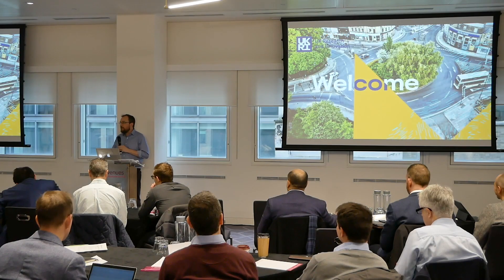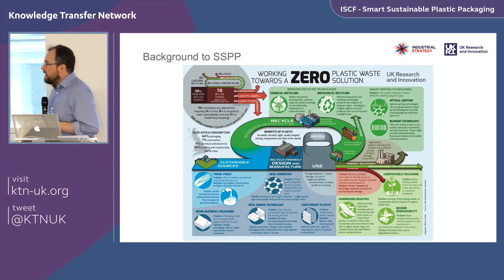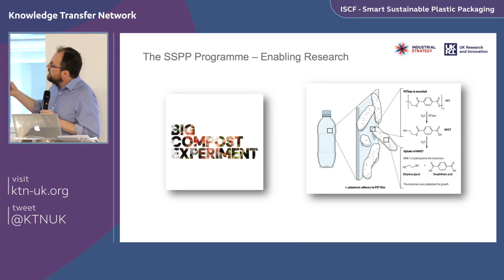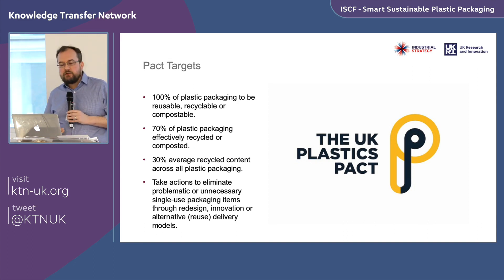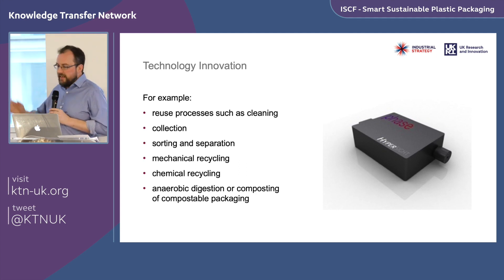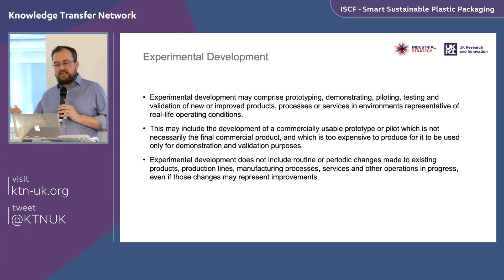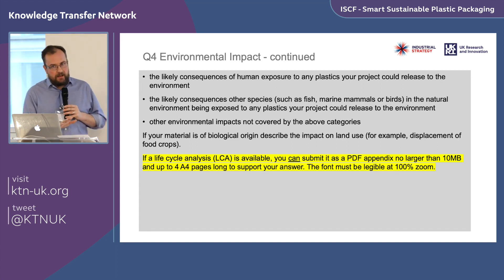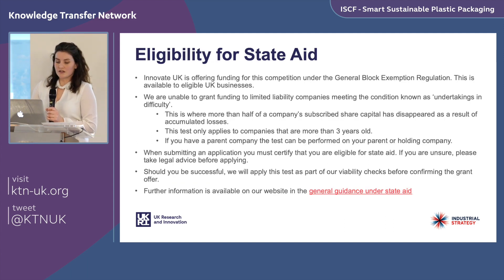ISCF: Smart Sustainable Plastic Packaging - Competition Briefing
Innovate UK (UKRI) and the Knowledge Transfer Network are hosting a briefing event for the first two competitions of the Smart Sustainable Plastics Packaging Challenge:

- Demonstrator Round 1
- Feasibility Studies for Demonstrators

As part of the Clean Growth Grand Challenge within the Government’s Industrial Strategy, a £60m Smart Sustainable Plastic Packaging Challenge was announced in Summer 2019 which is expected to be matched by funding of up to £149 million from industry.

Briefing Bookmarks:

0:00:00 - Competition Overview
0:14:20 - Competition Scope
0:35:34 - Eligibility Criteria
0:54:17 - Q&A
1:21:48 - Help from KTN, Brian McCarthy, KTN

The challenge will deliver strategic leadership and a co-ordinated programme of research and innovation for the design, production, supply, recovery and recycling of plastic packaging across the entire value chain.Innovate UK, part of UK Research and Innovation, will invest up to £36 million from the Smart Sustainable Plastic Packaging Programme to fund late-stage demonstrator projects for solutions to create a more circular economy for plastic packaging. Projects must show how they will deliver a more circular plastics packaging supply chain and deliver the targets of the UK Plastics Pact, projects should also include significant industry investment.

This funding will be divided between three rounds, this briefing is for Round 1 which will invest up to £12 million. In addition, Innovate UK will invest up to £750,000 in feasibility studies to develop proposals for the later rounds.

Demonstrators are welcome that trial smart and sustainable packaging innovation across 4 areas at scale:

- Materials
- Design
- Technology or process
- Business model or behaviour change

Demonstrator projects should improve on the current state-of-the-art in plastic packaging, while still demonstrating practical and close-to-market solutions.